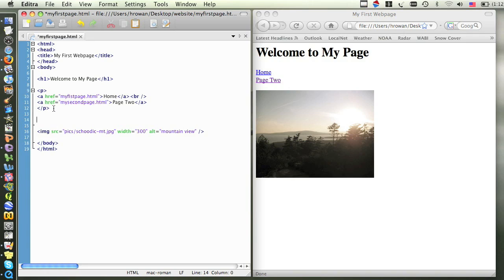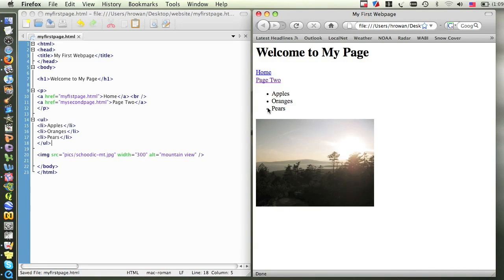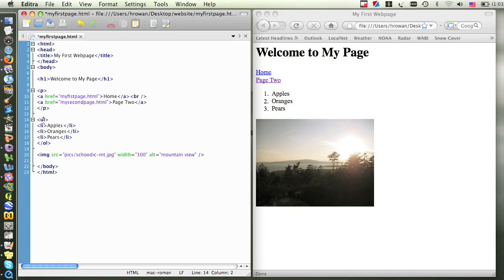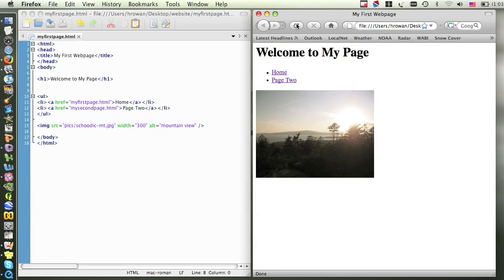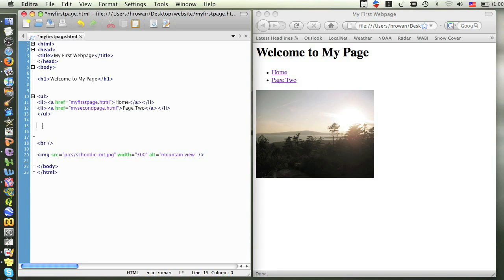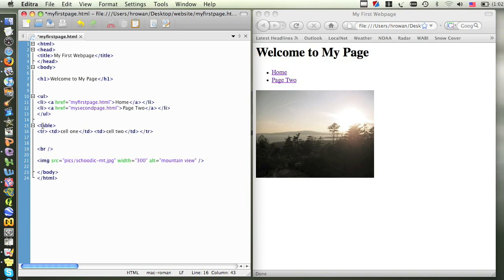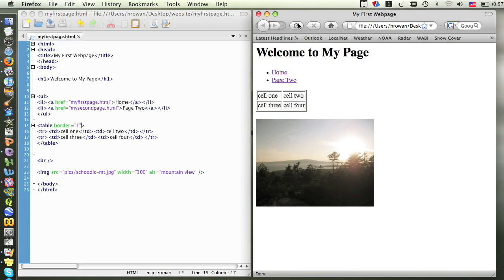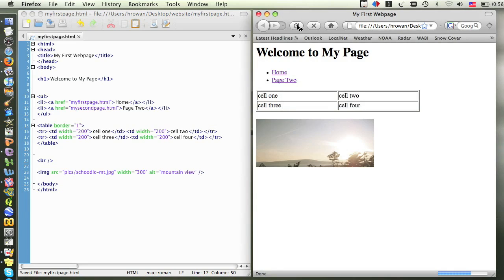HTML 3 - Lists and Tables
How to create lists and tables using HTML